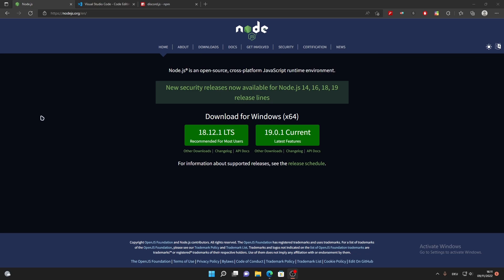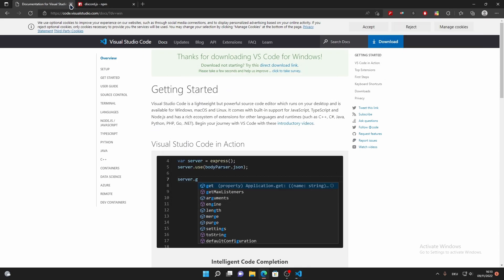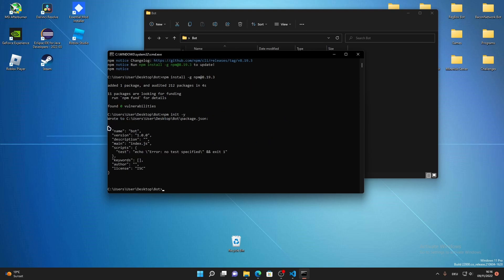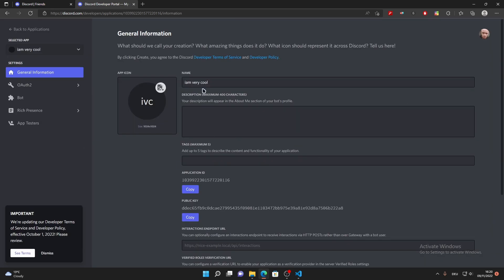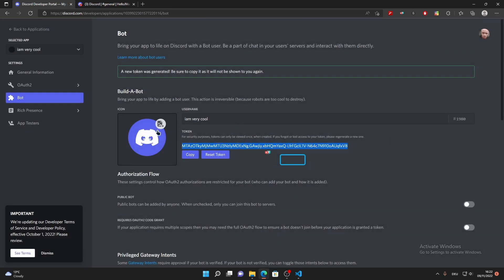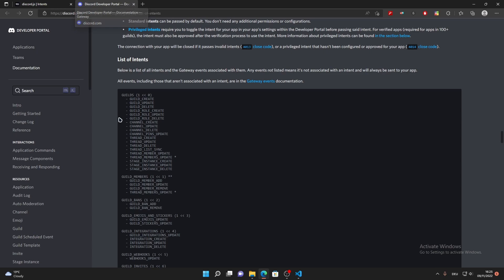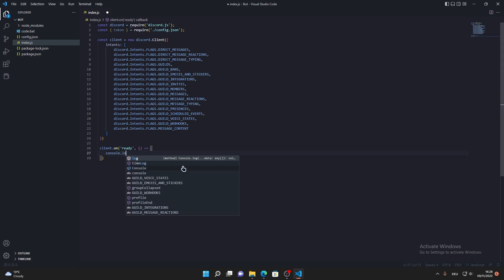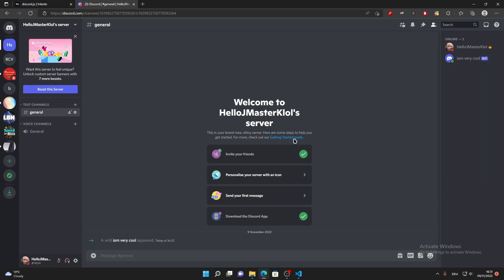How to Make a Discord Bot with discord.js v13 (P1: Setting up)